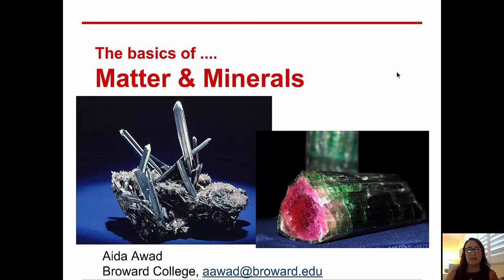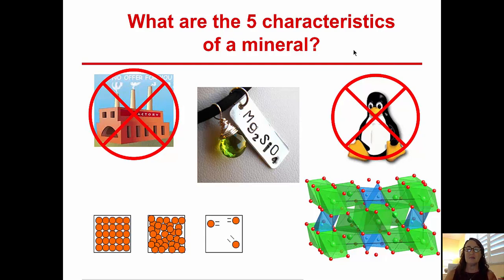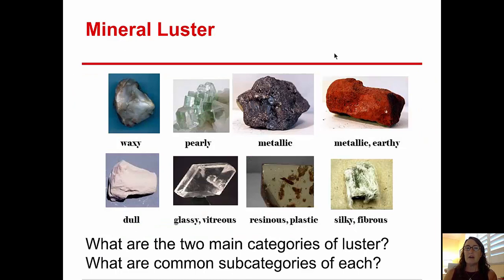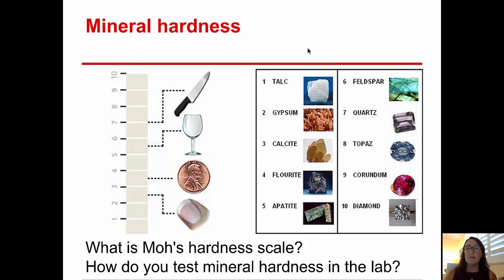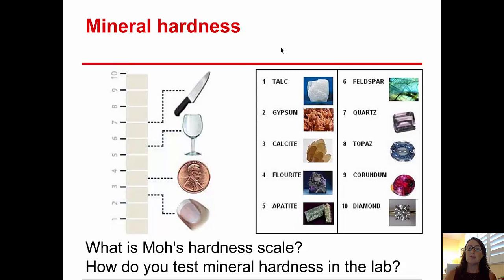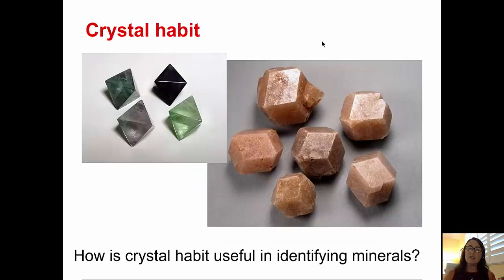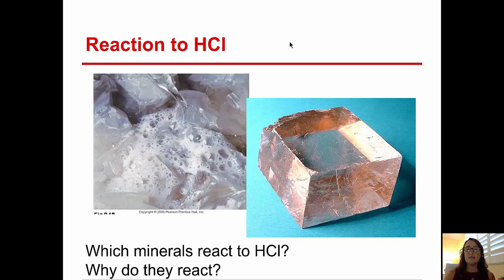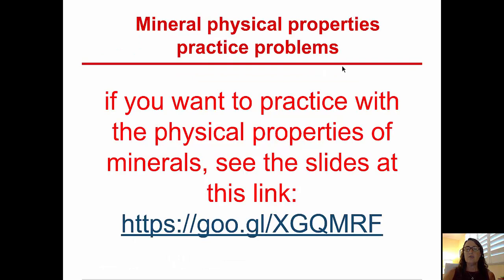Matter & minerals: physical properties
Students explore the basics of the physical properties of minerals.